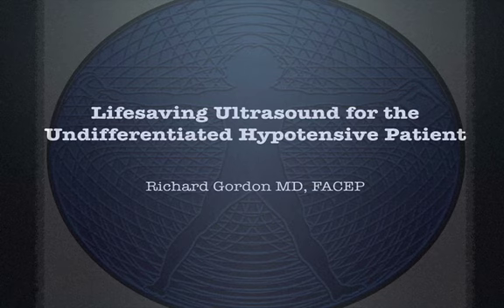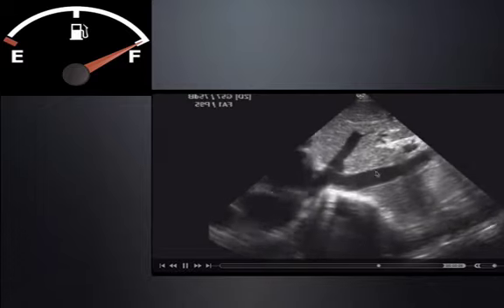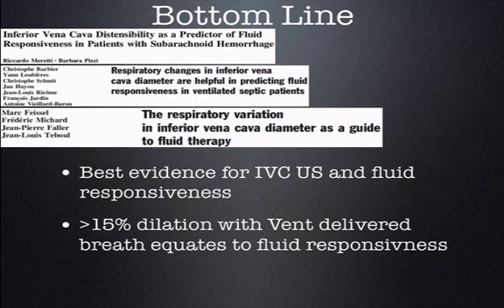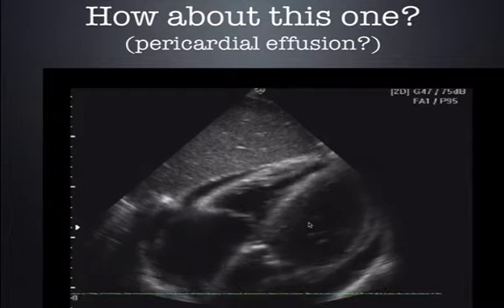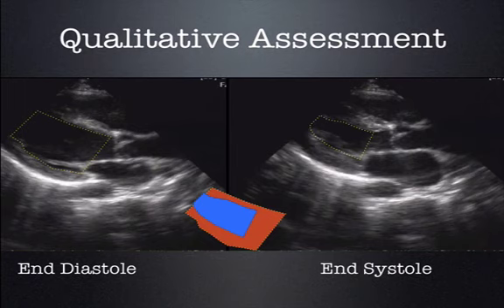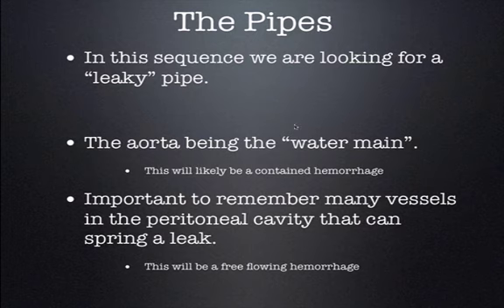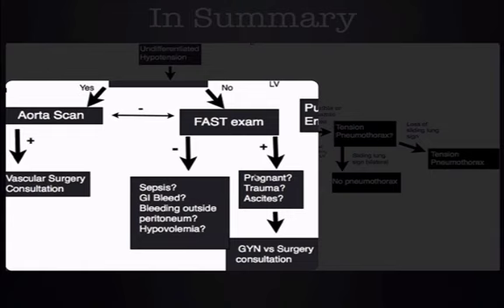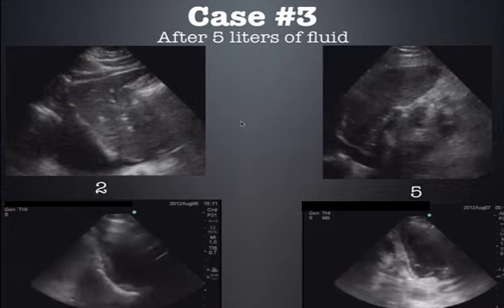US in hypotension